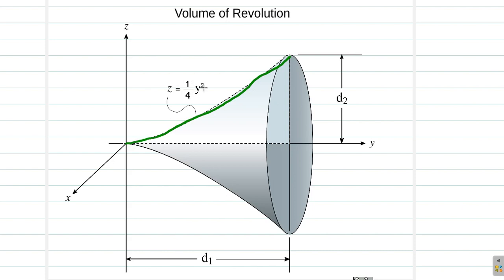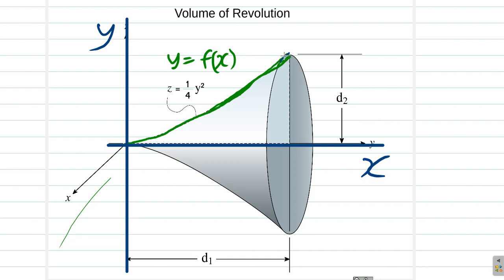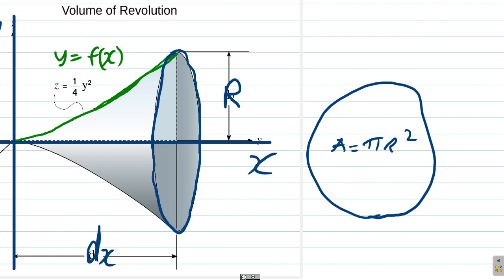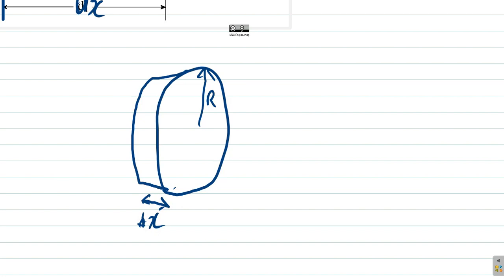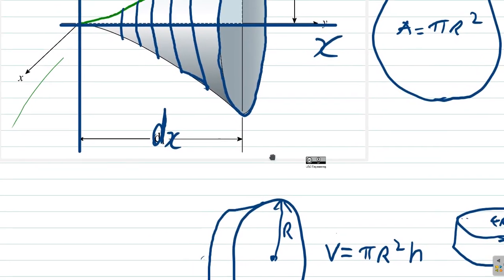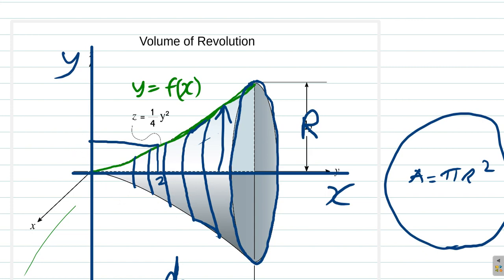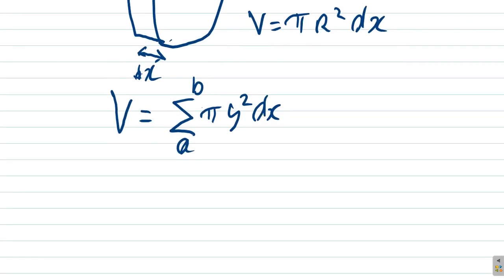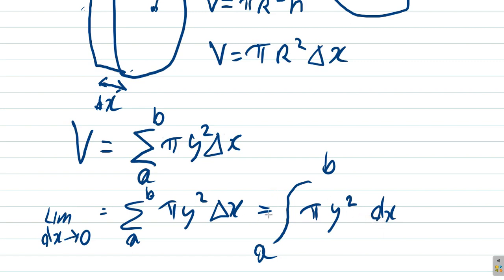Volume of Revolution Deriving the Formula